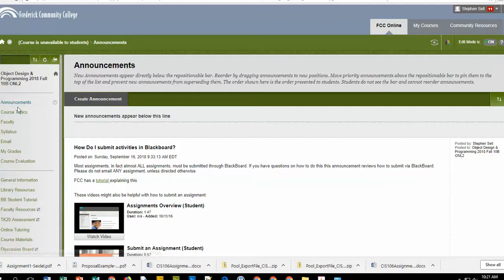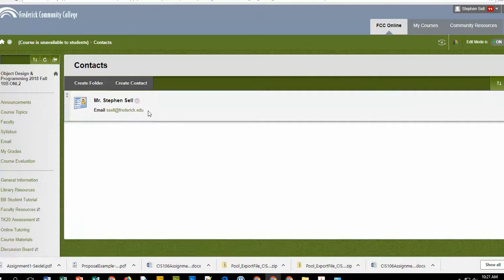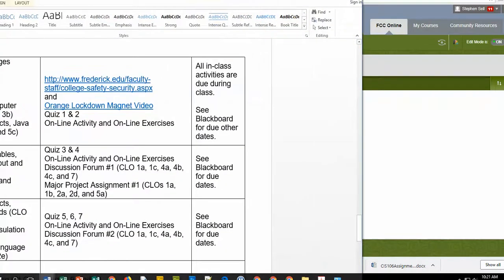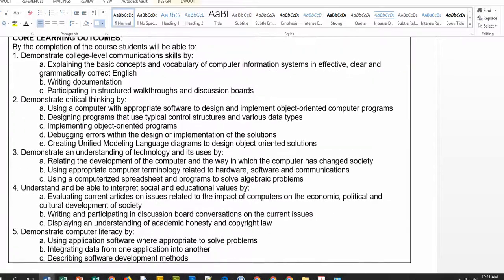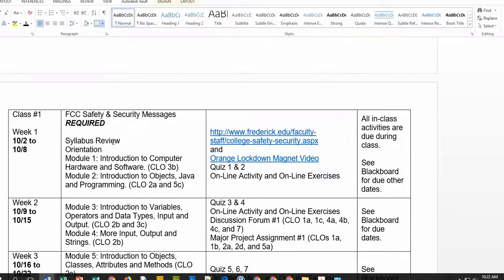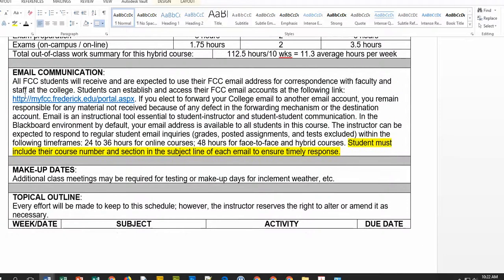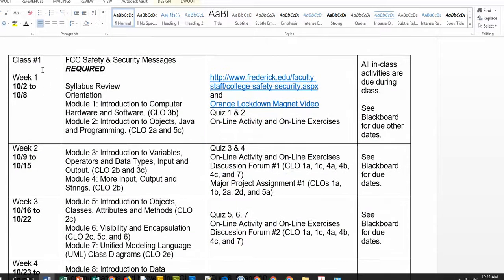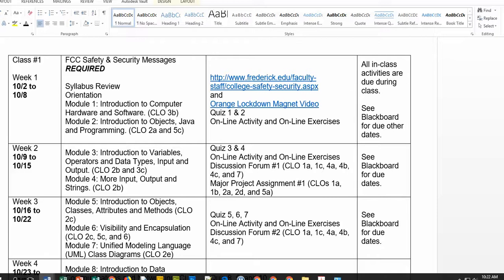CIS106 Fall 2018 CourseOverview